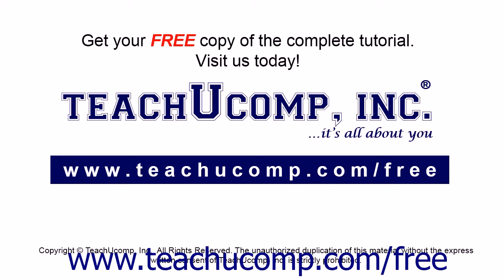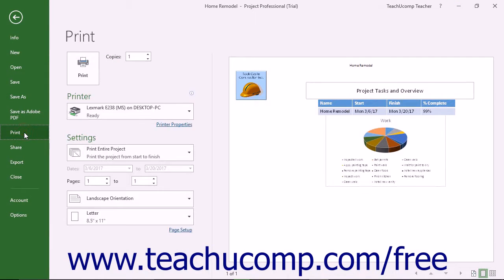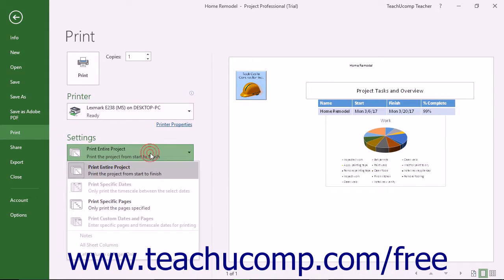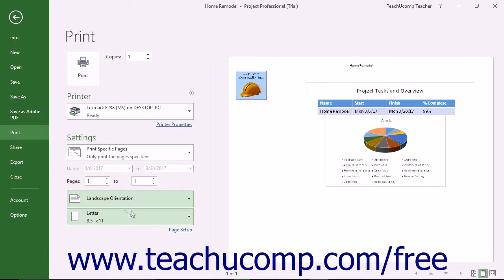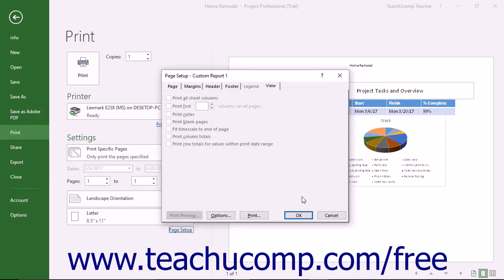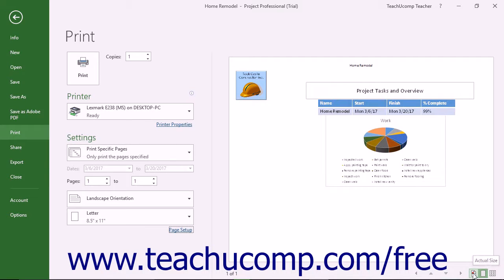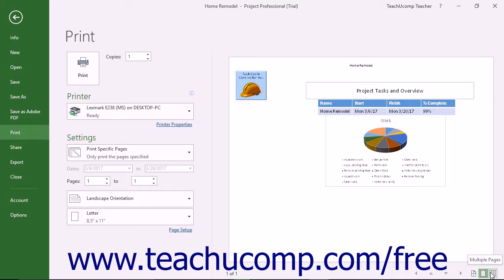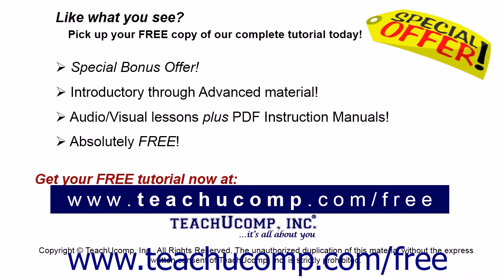Project 2016 Tutorial Printing Reports Microsoft Training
Learn about Printing Reports in Microsoft Project A clip from Mastering Project Made Easy v. 2016. - the most comprehensive Project tutorial available. Visit us today!